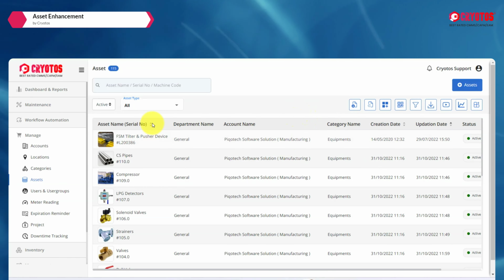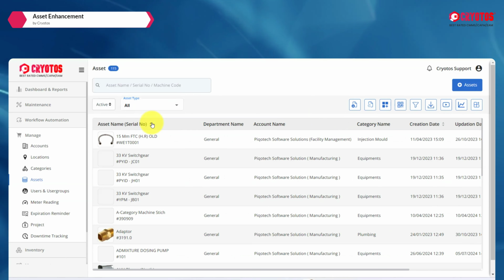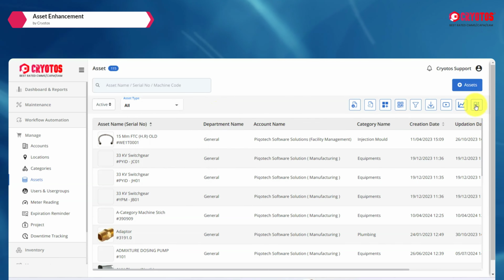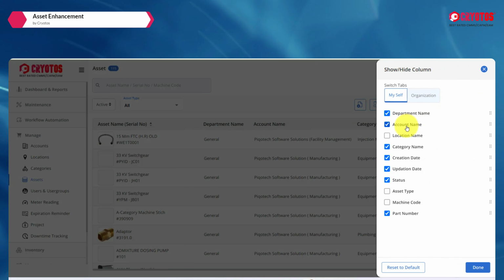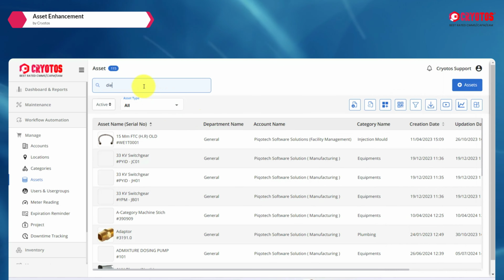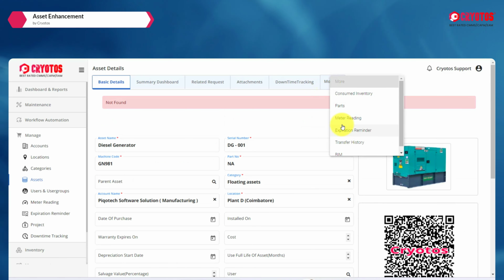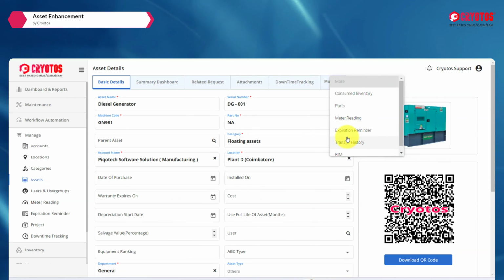Level Up Your Asset Management with Latest Enhancements in the Cryotos CMMS's Asset Module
Save time and gain control of your assets! The new Cryotos CMMS Asset Module update lets you see everything at a glance with table views, advanced filtering, and comprehensive asset details including meter readings and transfer history. Upgrade your asset management today!